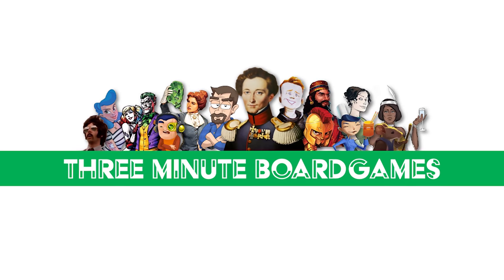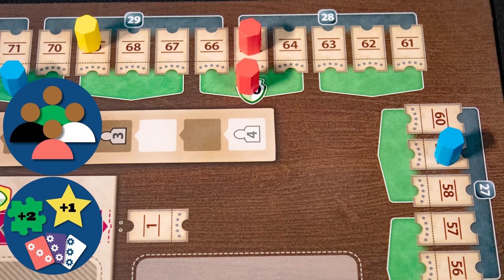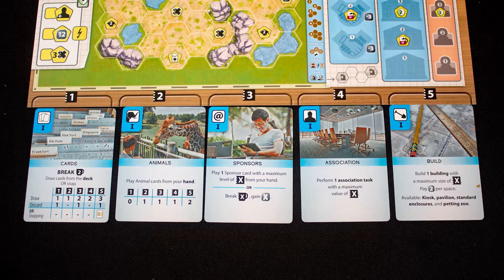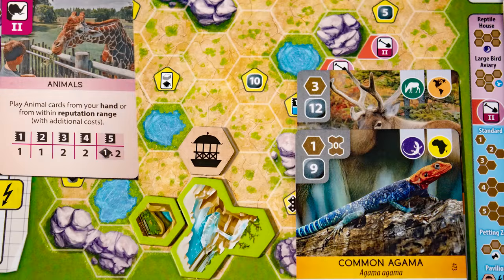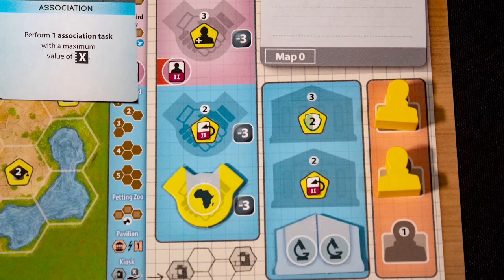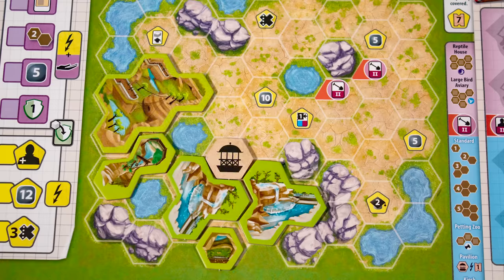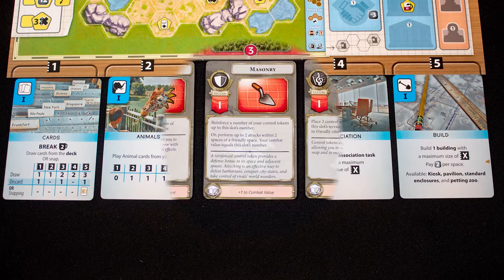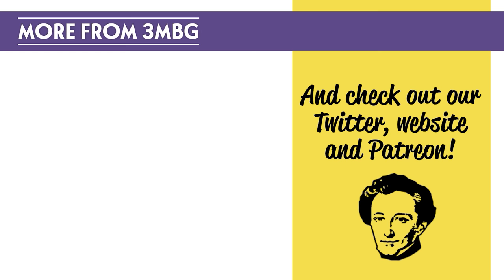Ark Nova in about 3 minutes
Designer,Mathias Wigge,
Artist,Steffen Bieker, Loïc Billiau, Dennis Lohausen, Christof Tisch
Publisher,Feuerland Spiele

3 minute board games theme Music by Vic Granell

3 minute board games are J Carmichael and S Rodgers